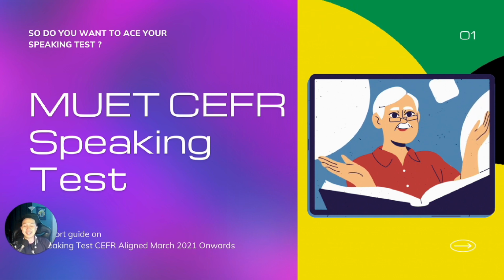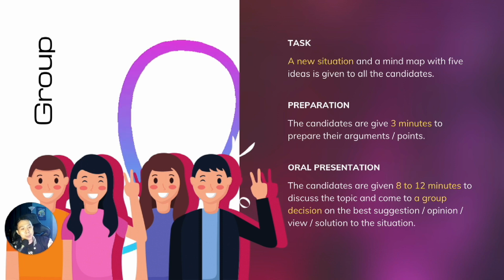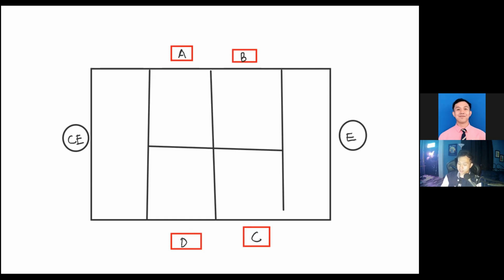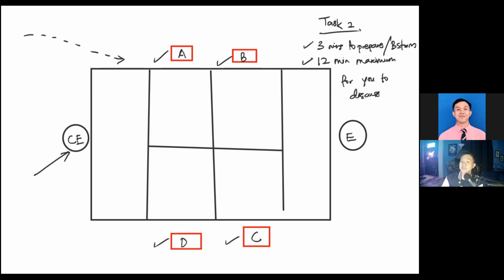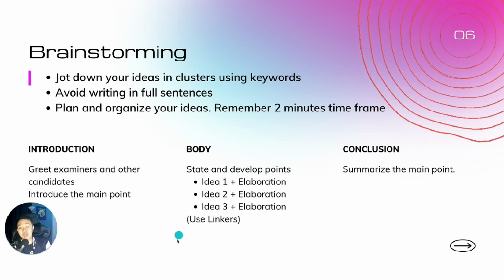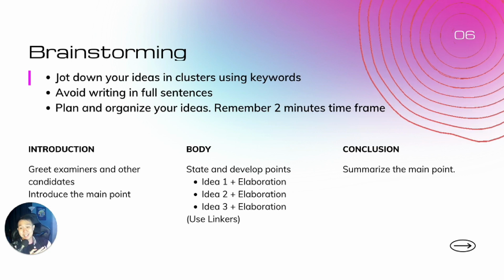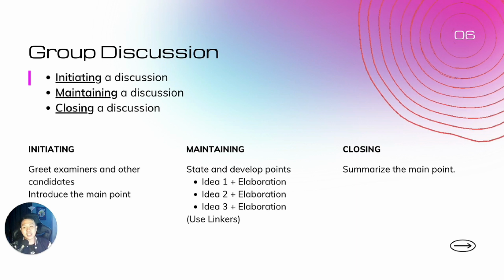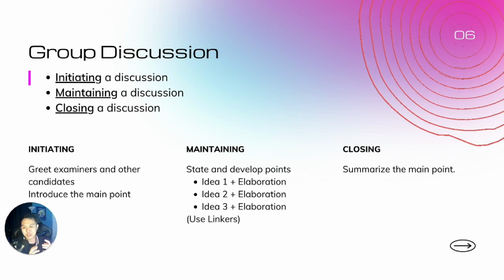MUET Writing CEFR Aligned (2021 Onwards) 800/2 | Speaking!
Hello everyone finally the final instalment of MUET Season! Hope it will help you in your MUET journey!